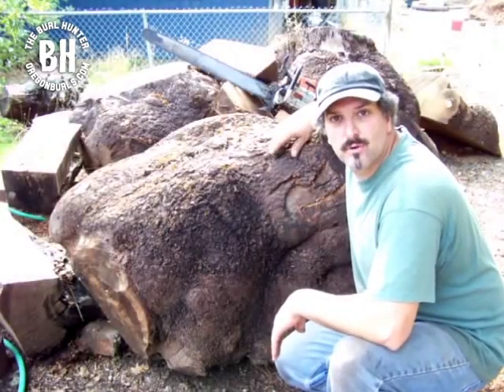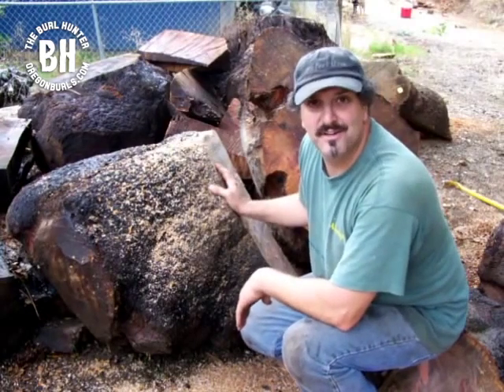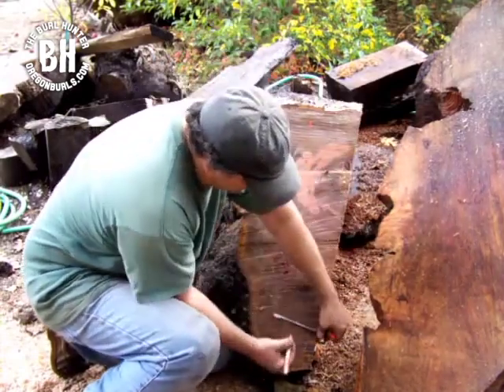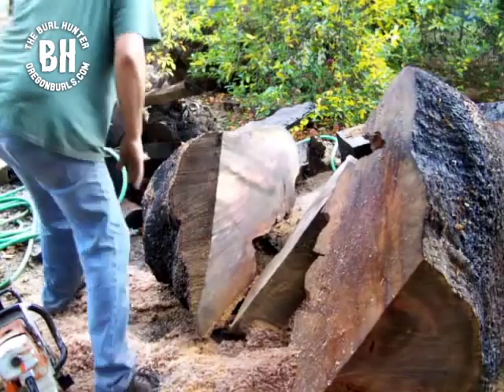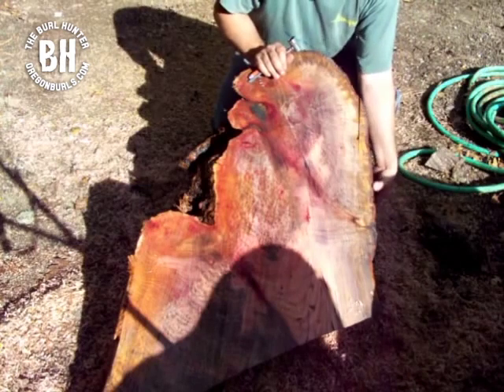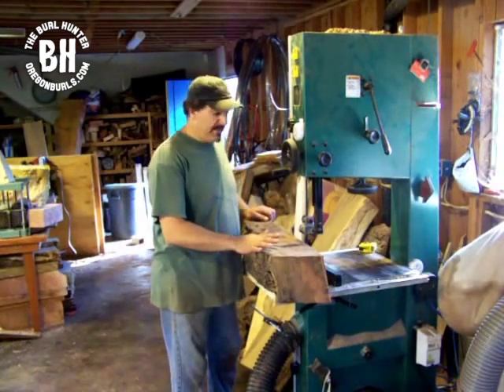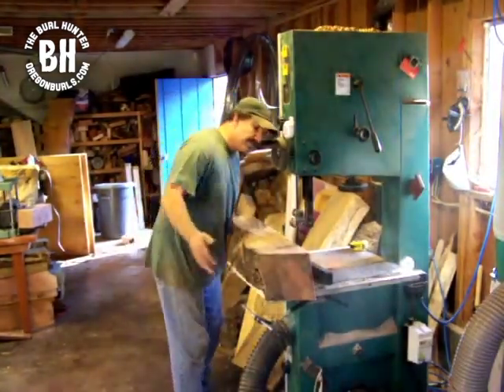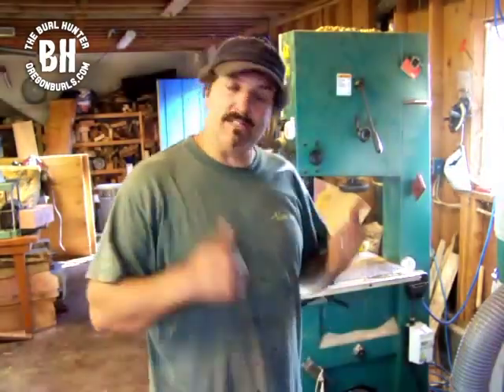Cutting Burl Hollow Form or Bowl Blank for Best Result in drying with Greg Dahl The Burl Hunter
Cutting Burl Hollow Form or Bowl Blanks with Greg Dahl The Burl Hunter.
Learn how to cut a hollow form for wood turning so that it will dry the straightest.
This is the method that I use for cutting hollow. I am using Madrone burl

5590 Monument Dr.
GRANTS PASS
OR

Finding and creating the extraordinary!
OregeonBurls.com is pushing the envelope of creativity!
OregonBurls.com is a company that harvests, dries and creates bar tops, mantles, table tops and more.